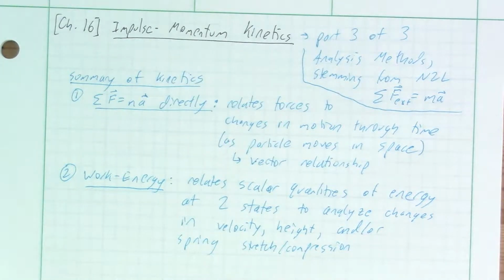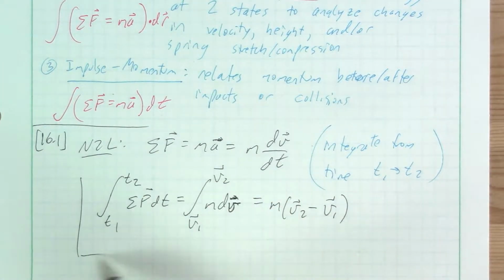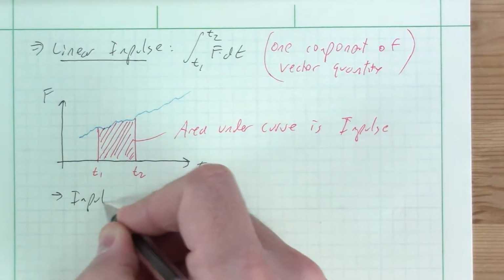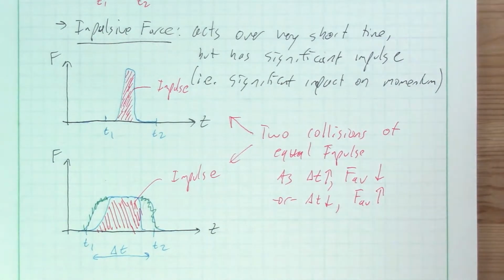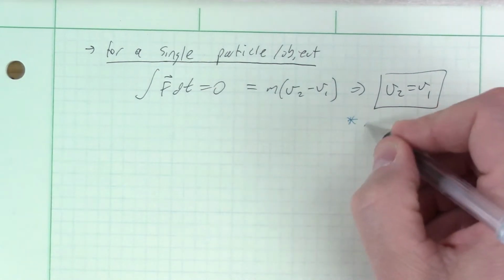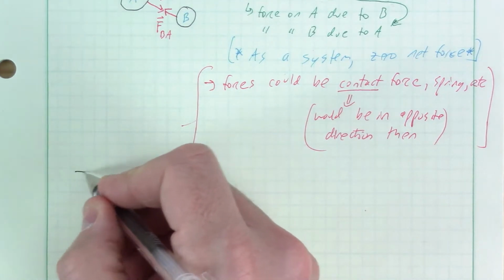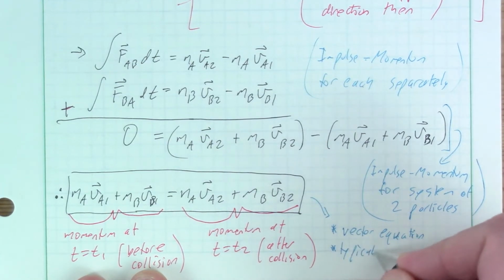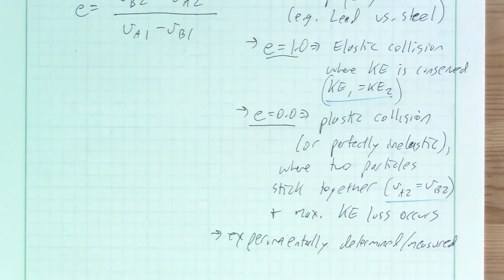Lec16 - Particle Kinetics (Theory) Linear Impulse-Momentum and Collisions